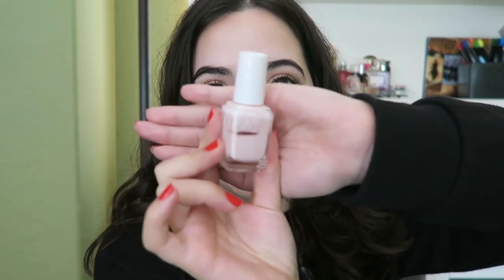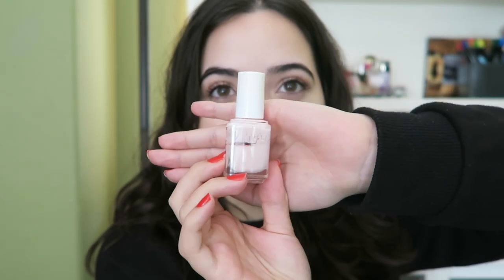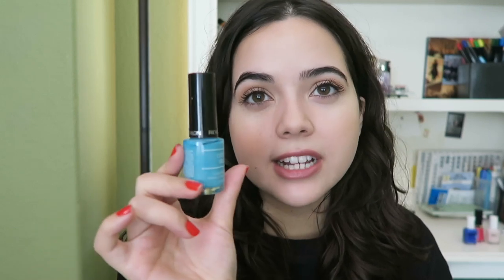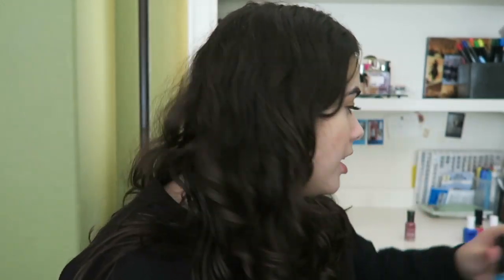Project Polish Intro 2019!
We are officially starting off the project polish of 2019!

I can't believe I've actually been doing this for 3 years now...